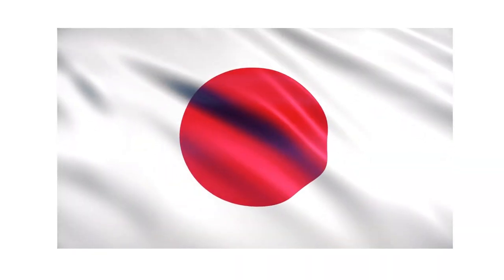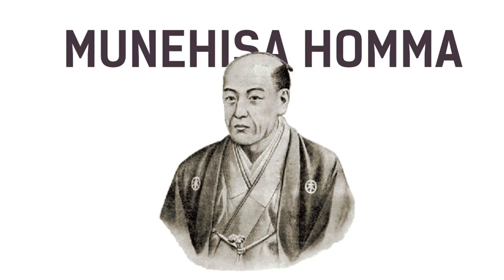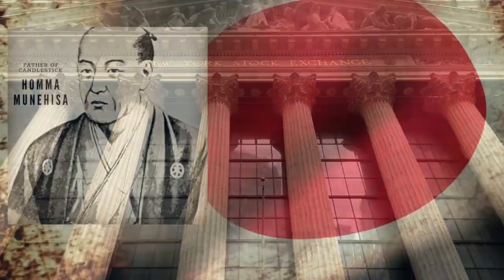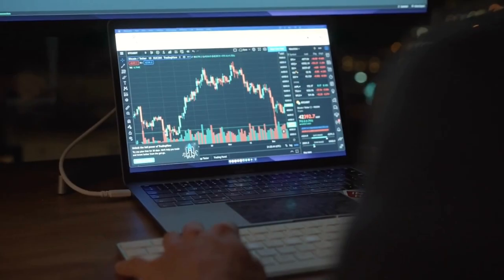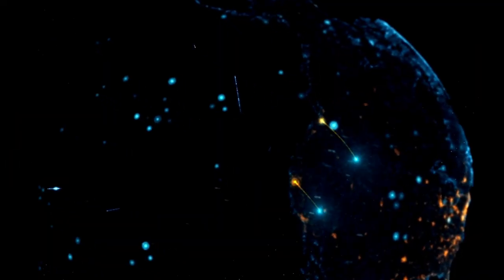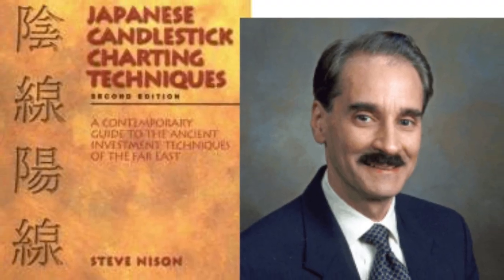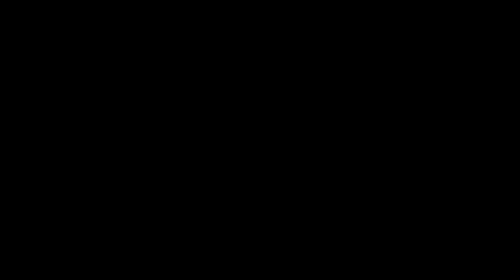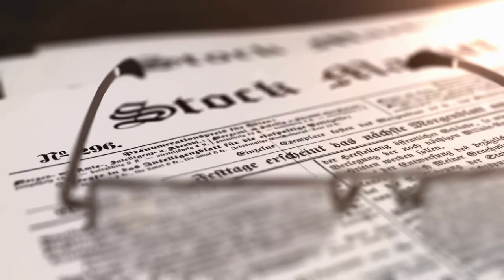History of Japanese Candlesticks : Munehisa Homma || Trading Legends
This is how the candlesticks have been discovered and came into existence that we are currently using to make tons of profit .
Homma is rumored to have made the equivalent of $10 billion in today’s dollars trading in the Japanese rice markets. In fact, he was such a skilled trader that he served as an important financial advisor to the Japanese government at the time and was later raised to the rank of honorary Samurai.
Rumor has it that he once had 100 profitable trades in a row….granted there’s a bit of an advantage when you are basically the “inventor” of technical analysis and no one else really knows about it yet…but clearly Homma was a force to be reckoned with in the markets and his legend lives on today.

Homma began recording price movements in the rice market on paper made out of rice plants. He laboriously drew price patterns on his rice parchment paper every day, recording the open, high, low and close of each day. Homma began seeing patterns and repetitive signals in the price bars he was drawing and soon started to give them names, including some of the popular Japanese candlestick patterns that you are probably already familiar with like Spinning tops, Stars, Doji’s, Hanging Man and others, each pattern clearly conveyed a specific meaning and Homma began using these patterns to predict the future direction of rice prices. The discovery of the price action patterns left behind by the movement of rice prices gave Homma a huge advantage over other traders in his day, and combined with his passion and skill for trading, this advantage is what allowed him to become one of the most successful traders ever, if not theemost successful trader ever.

To any of you reading this who may still be “on the fence” about the relevancy and effectiveness of price action trading, consider the fact that it was used centuries ago by Homma and others and it’s still effective in today’s markets. I cannot think of any other trading method, system, indicator or robot that has been effective for that long and stood the test of time as pure candlestick price action trading has. Whether or not Homma knew the term “price action” in his time is irrelevant, he was clearly trading from the pure price movement of the market and he was the first person who realized the advantages of focusing one’s attention on a market’s price movement to predict its direction.

Legendary work of Munehisa Homma !